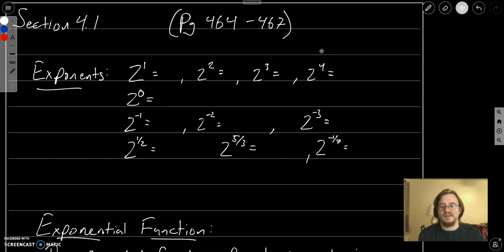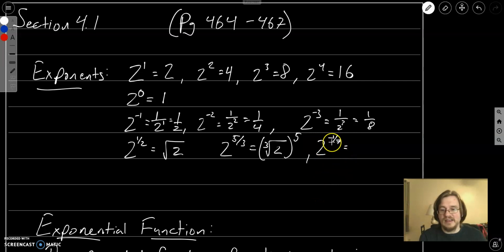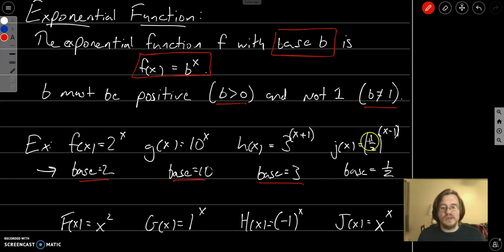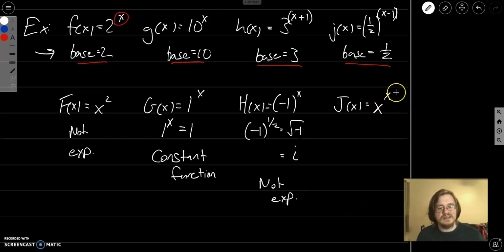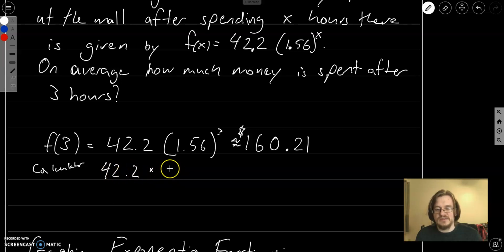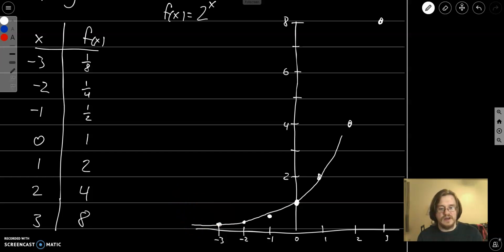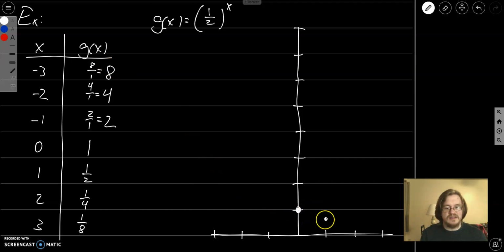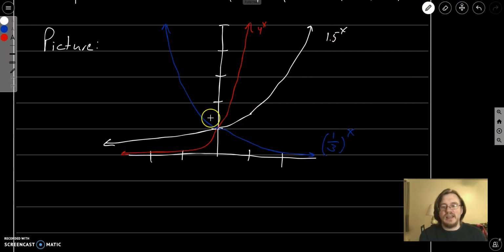M121 Section 4.1 Part I (Exponential Functions)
This video covers Section 4.1 page 464-467.  Specific topics include: exponents, exponential function with base b, and graphing exponential functions.